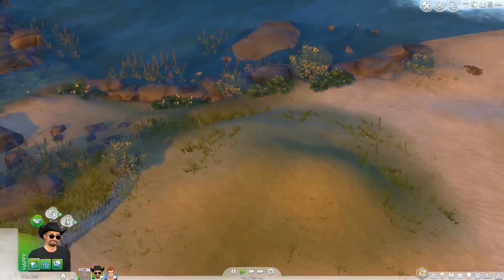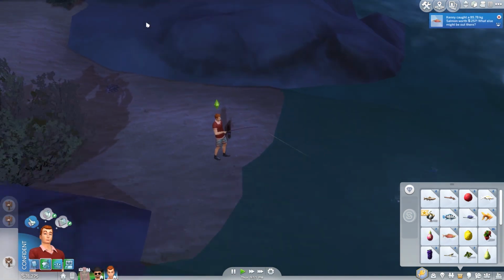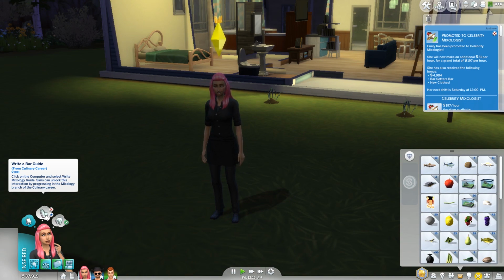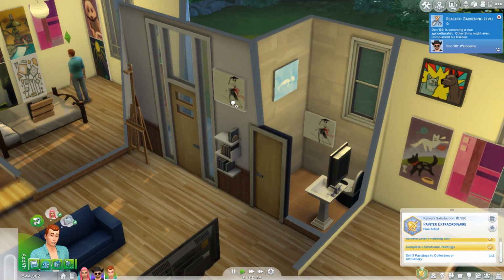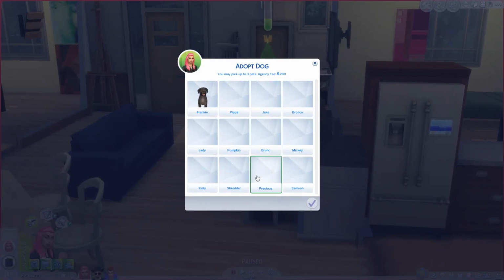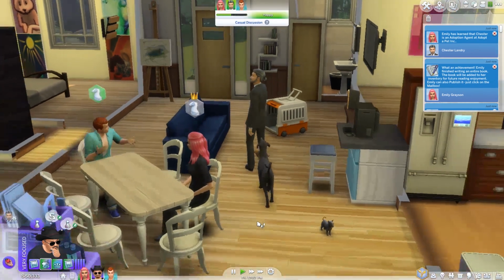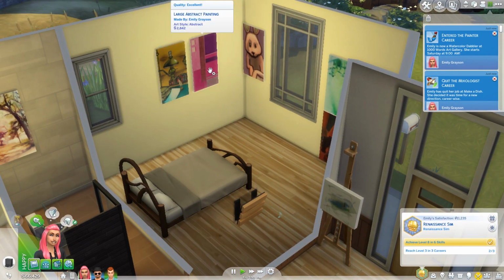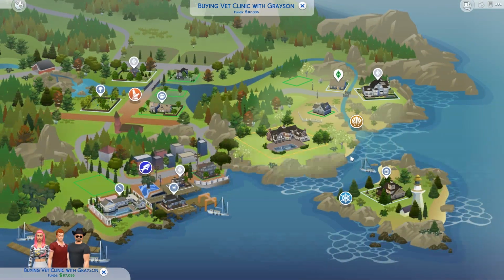The Sims 4 Cat's & Dogs/ Emily's Life / Pt 2: New Pet?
Emily has successfully finished her stint in the asylum and is now leaving to pursue her dream of owning and running a vet clinic.
She will also attempt to complete the new animal lover aspiration.

Emily isn't attempting this on her own, she is bringing two of her fellow asylum housemates; here's who's joining her, along with their creators and links:

Other patients will be making an appearance from time to time; here are their names with their creators and links.

Origin ID: MapleSimmer
Vid.Me: MapleSimmer